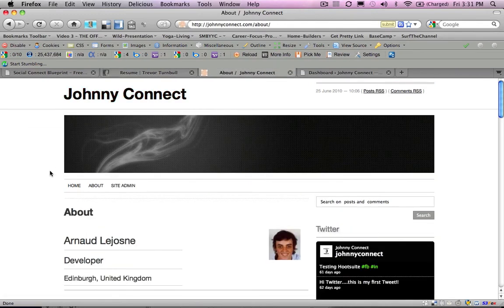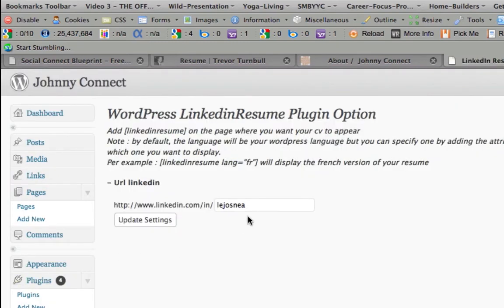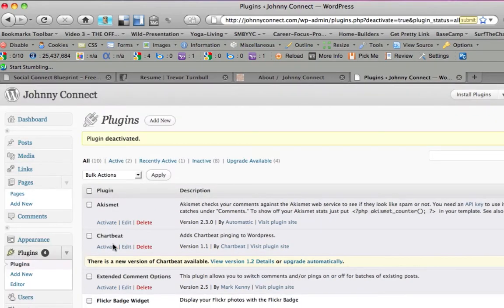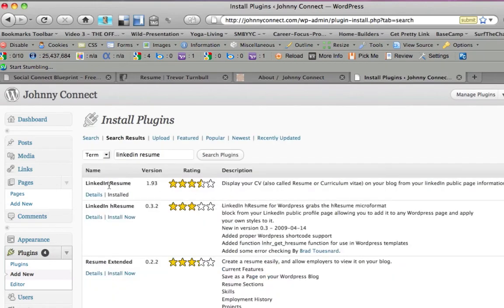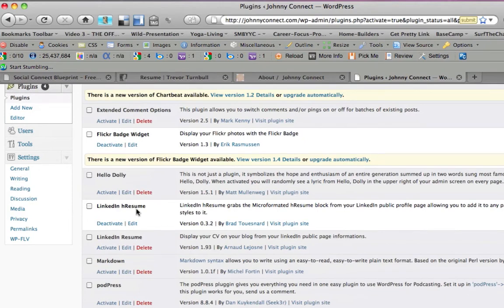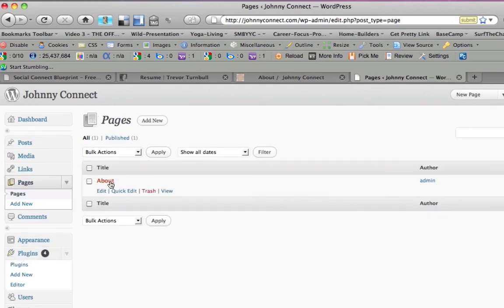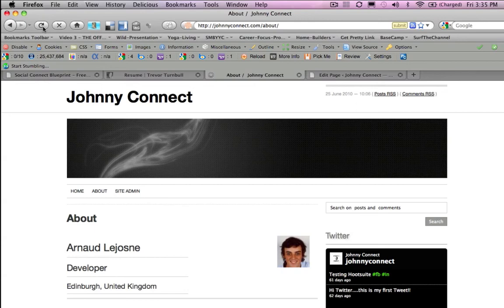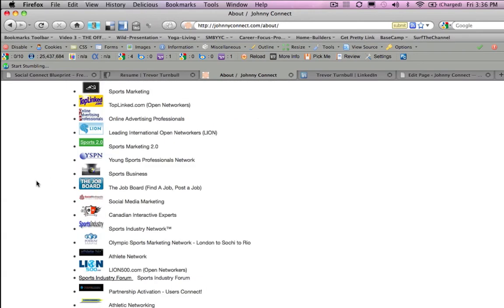SCB - How To Display Your Linkedin Profile On A Wordpress Website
Trevor Turnbull (Founder - Social Connect Blueprint) explains how to install a Linkedin Plugin on your Wordpress website that allows you to display your Linkedin profile within a page on your website. (Works with Wordpress 3.0)